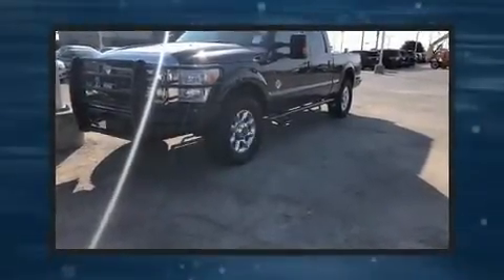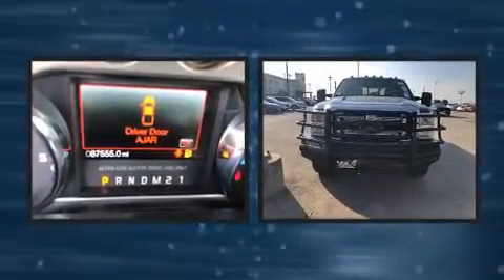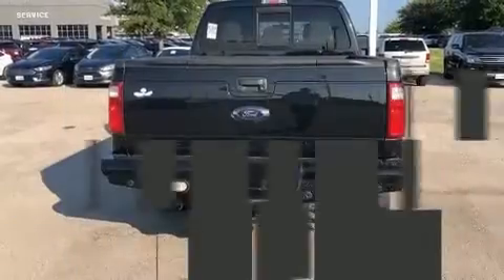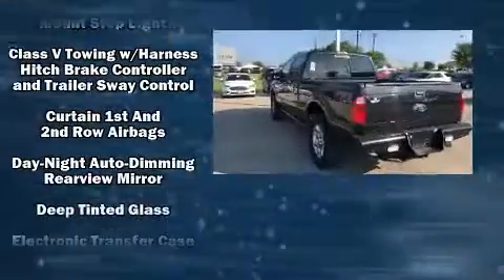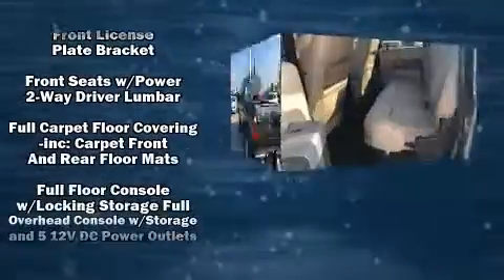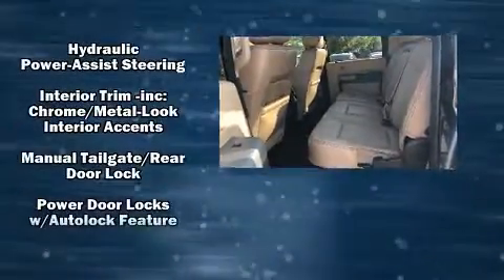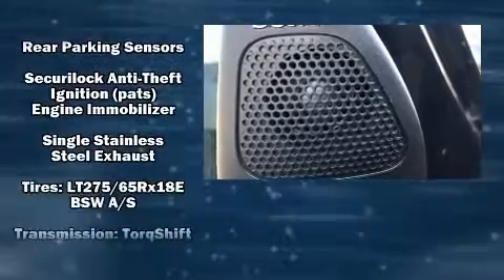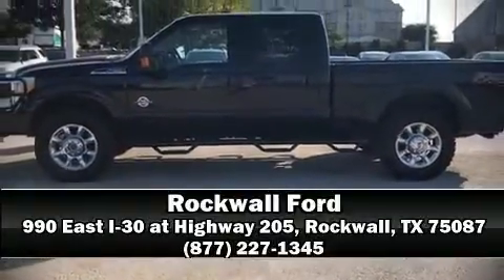2015 Ford F-250 XLT in Rockwall, TX 75087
Rockwall Ford
990 East I-30 at Highway 205

Get excited about the 2015 Ford F-250. It features an automatic transmission, 4-wheel drive, and a powerful 8 cylinder engine. Top features include power windows, front and rear reading lights, a tachometer, variably intermittent wipers, adjustable headrests in all seating positions, tilt and telescoping steering wheel, a trailer hitch, and much more. Audio features include a CD player with MP3 capability, and 4 speakers, providing excellent sound throughout the cabin. Safety equipment has been integrated throughout, including: dual front impact airbags, front side impact airbags, traction control, brake assist, ignition disabling, and 4 wheel disc brakes with ABS. With electronic stability control supplementing mechanical systems, you'll maintain precise command of the roadway. A Carfax history report indicates just one previous owner. We pride ourselves in consistently exceeding our customer's expectations. Please don't hesitate to give us a call.